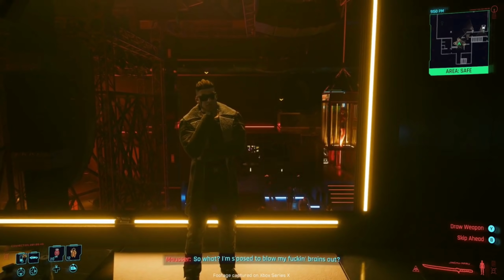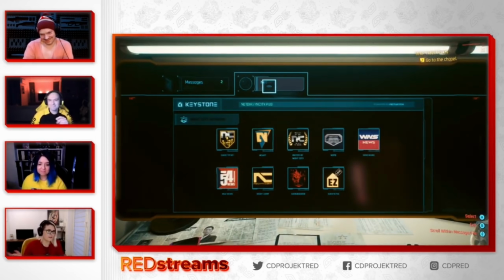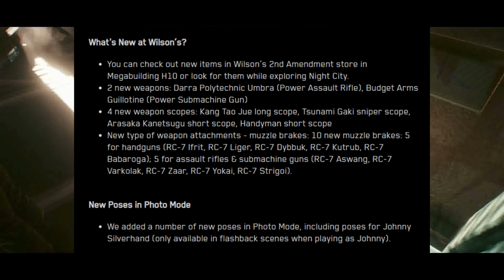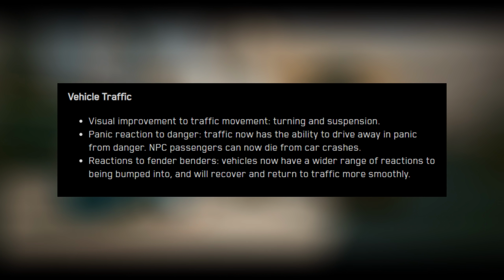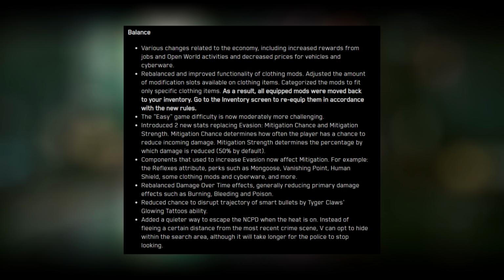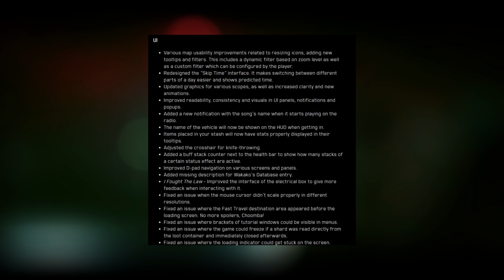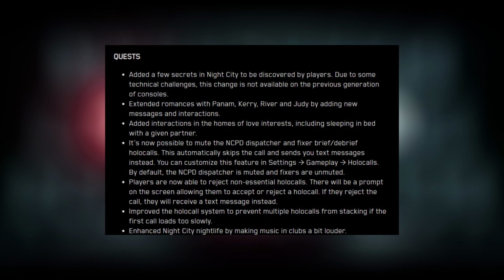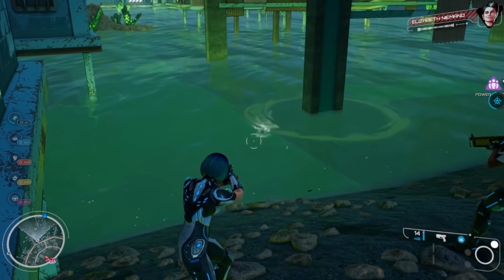Cyberpunk 2077 Just Got A MASSIVE 60 GB Update - Next Gen Patch, NEW DLC, Gameplay Changes, & MORE!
After much waiting, CD Projekt Red is finally delivering their next gen update for Cyberpunk 2077. Of course, this arrives during one of the busiest months of the year. This update clocks in at 60 GB offer a lot of adjustment, enhancements, and changes to the base game. There is much to go over so let's delay no further and discuss all that's here!